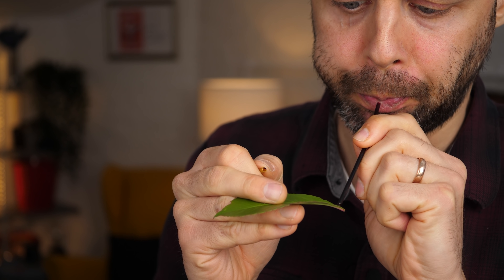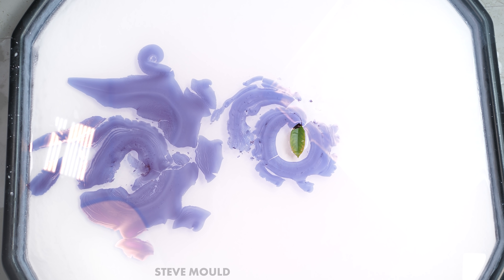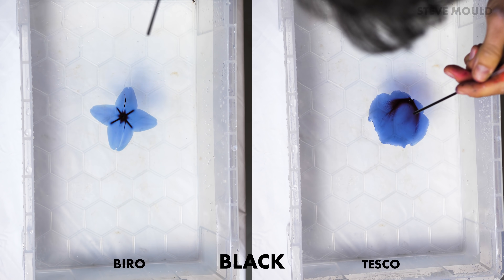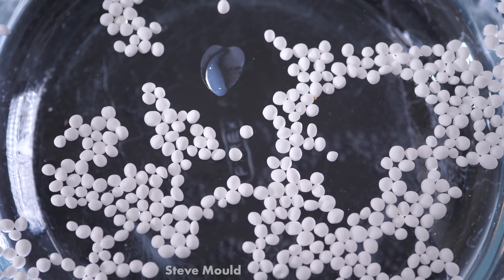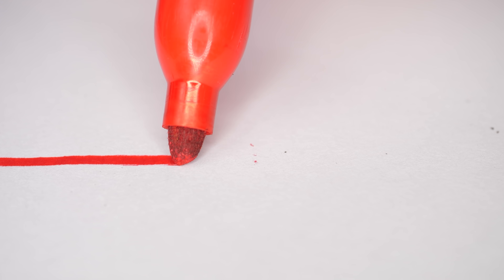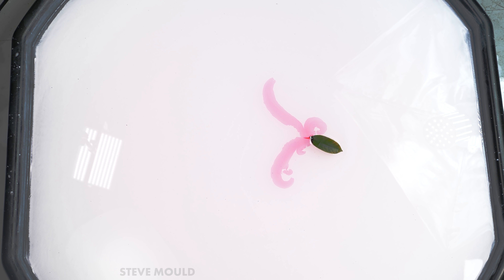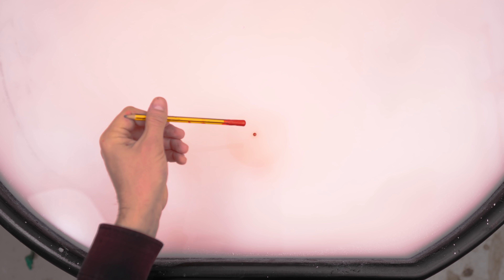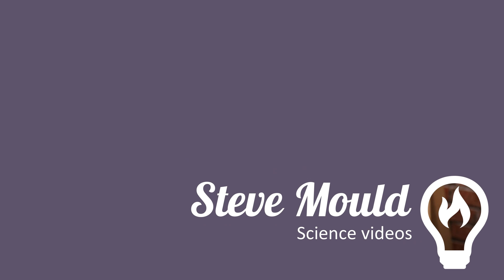Leaf boat powered by pen juice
Putting ballpoint pen ink on the tip of a leaf then putting it on water (or milk if you want it to stand out) causes the leave to whizz around leaving trail of ink behind.

just like these amazing people:

Frank Hereford
Will Ackerly
Brendan Williams
Matthew Cocke
Frederic Merizen
Joel Van der loo
Glenn Watson
Doug Peterson
Paul Warelis
John Zelinka
Alnitak
Grant Hay
Heather Liu
Marshall Fitzpatrik
Lukas Biewalk
JJ Masson
Ben McIntosh
Damien Szerszinski